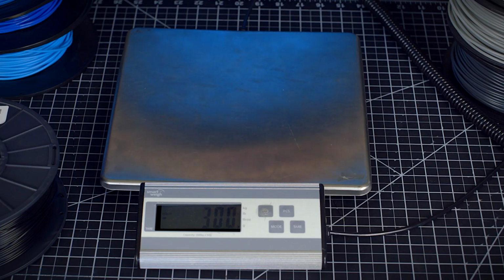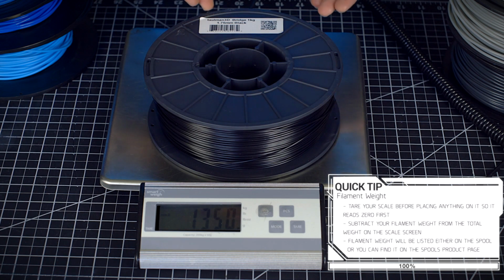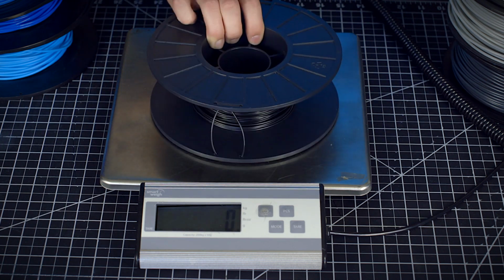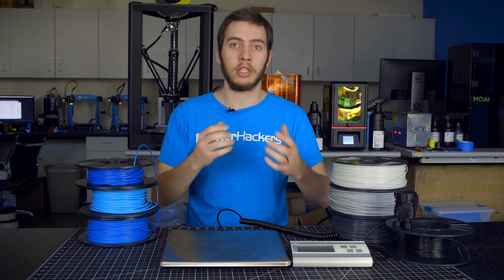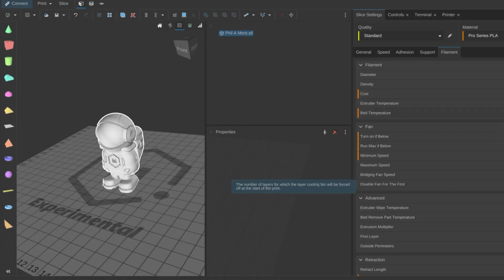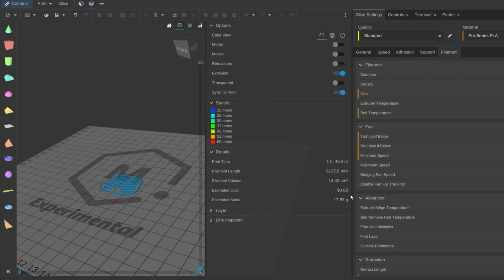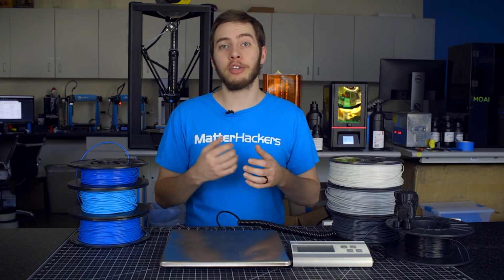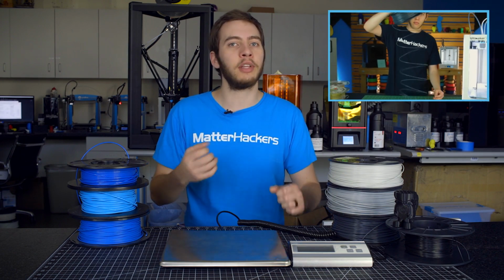Quick Tip: Using Filament Weight to Avoid 3D Print Failures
It may have happened to you before, but it doesn't have to happen again! Learn how to calculate the amount of filament remaining on a spool to avoid running out before your next 3D print is done in our new Quick Tips! video.

Want 3D printing news and awesomeness sent directly to your inbox every week?